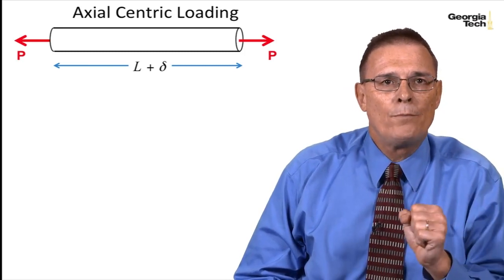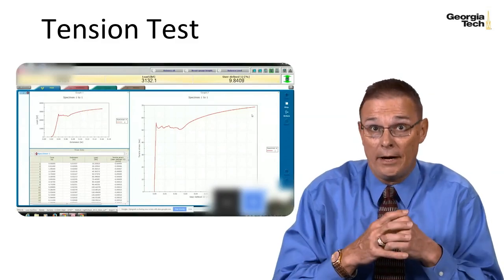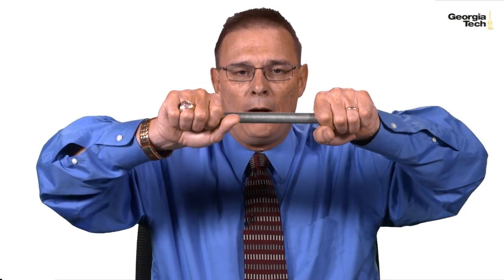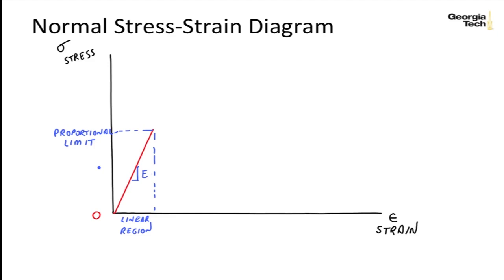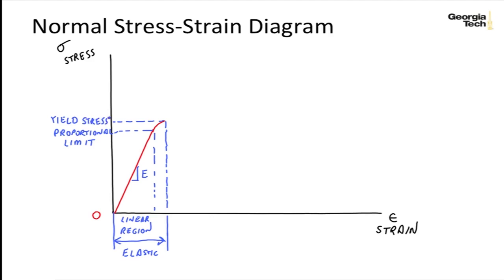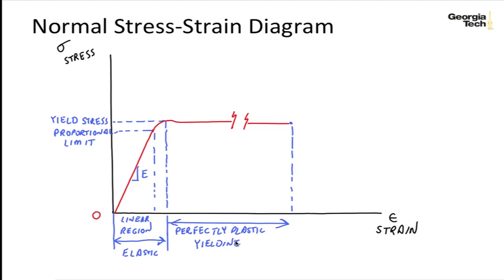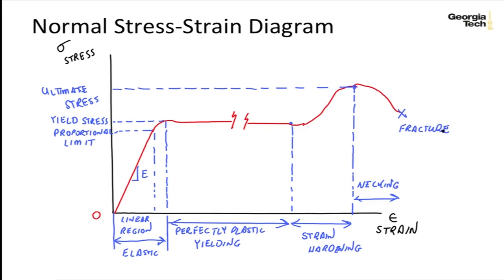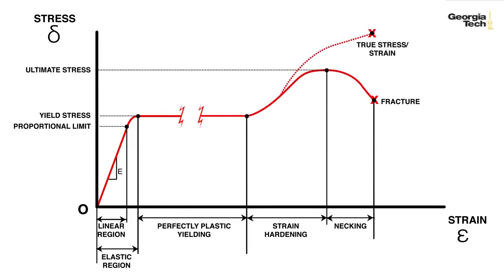Module#9 Tention Test and Stress Strain Diagrams.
Module#9 Tention Test and Stress Strain Diagrams.Join us for learning Mechanics of Materials and other Engineering courses.